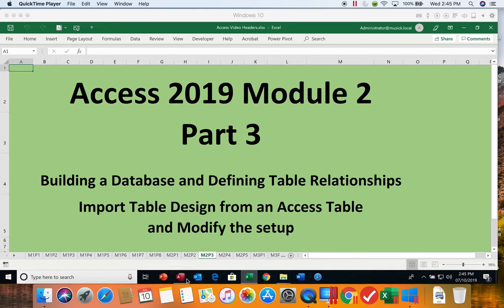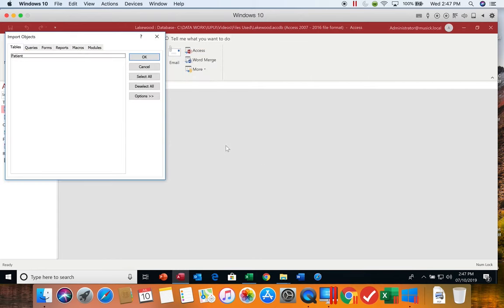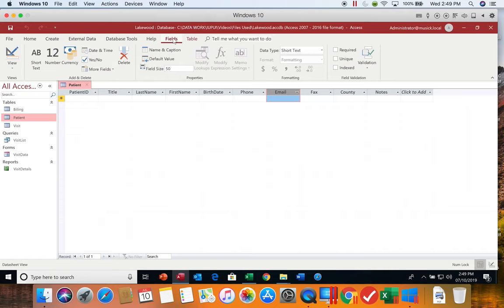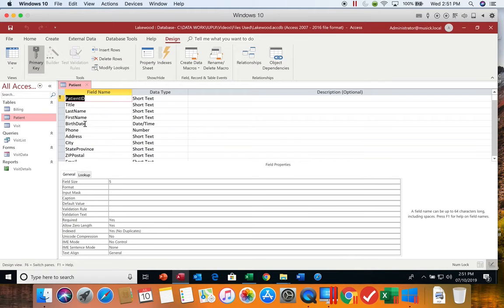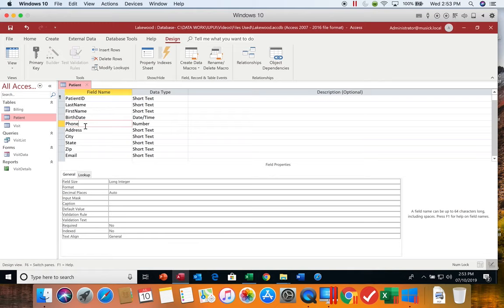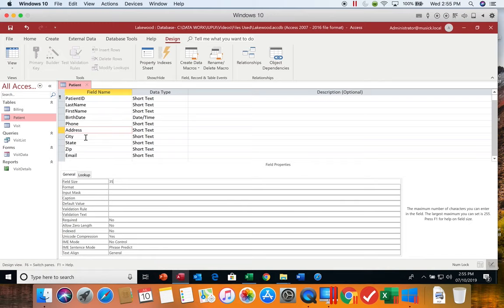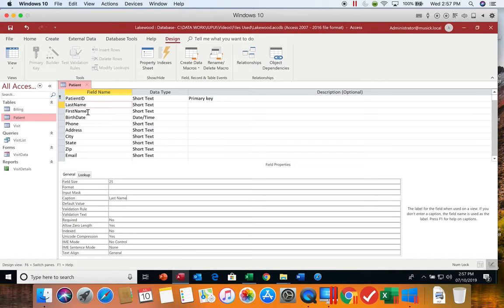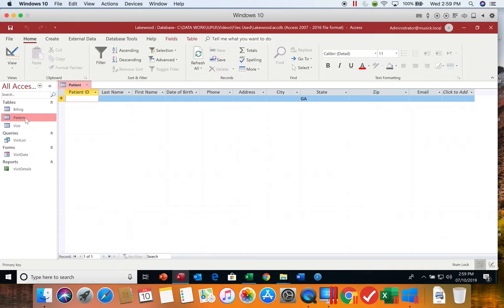Access2019 Module02 Part03 ImportAccess 1280x720 resolution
Access 2019
Module 02 Part 03
Import from Access
1280x720 resolution